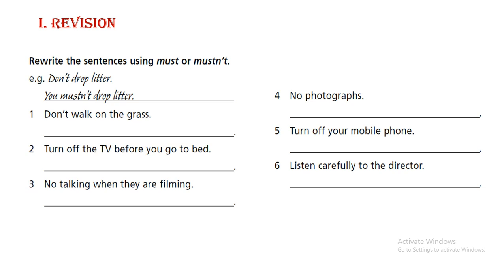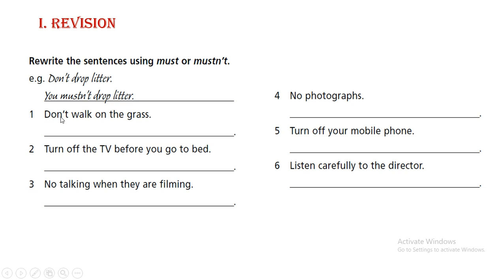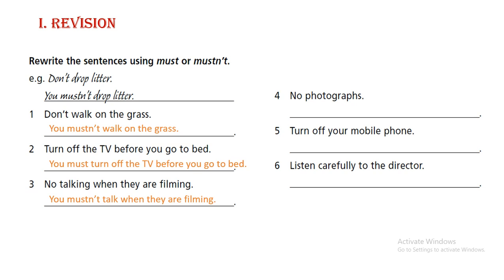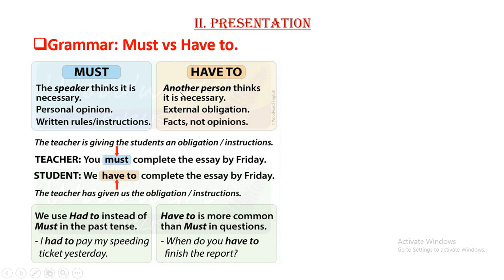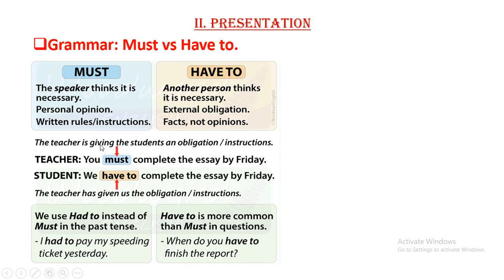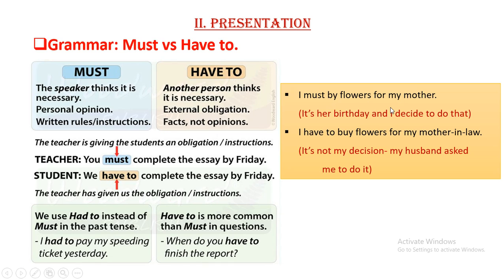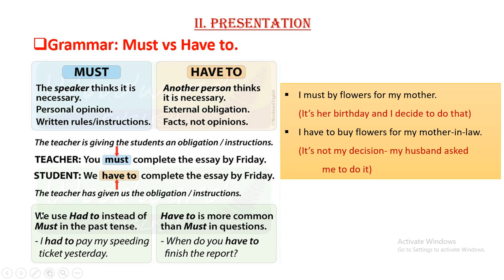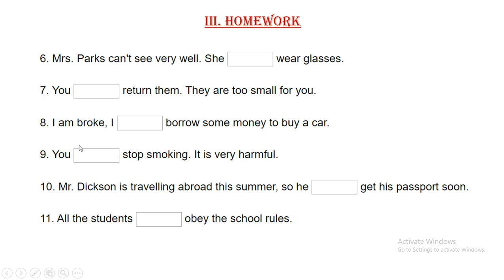Grammar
Have to vs Must